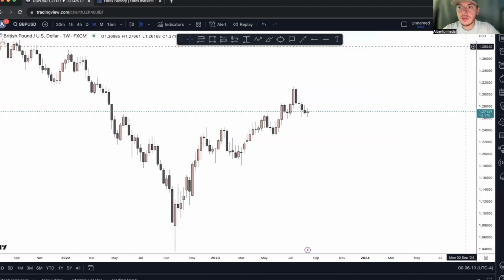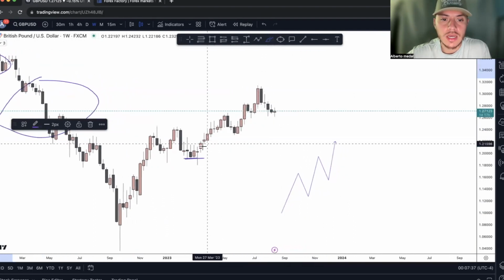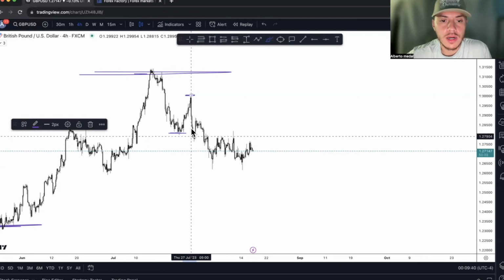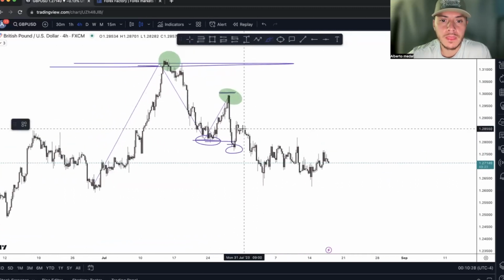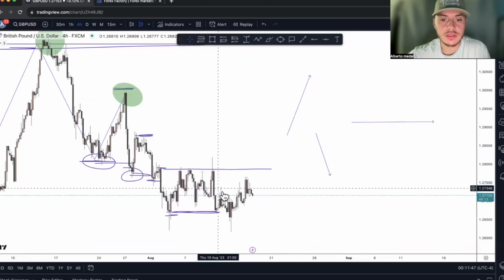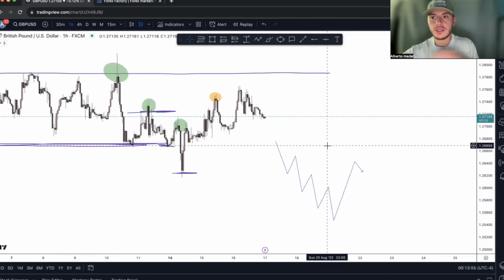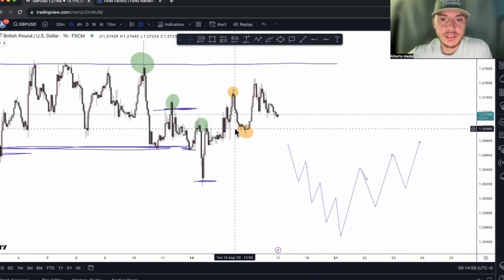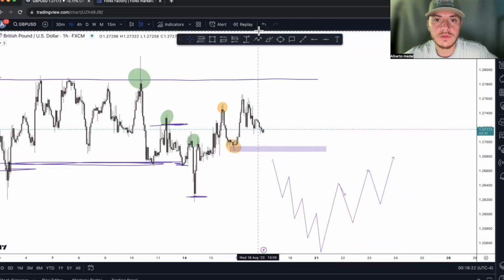My FAVORITE GBPUSD Setup | Learn market structure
Free game.

Want to get hop on the next private webinar ?
comment your info

Use Code: FOREX

DreamersBelieveInDreamers.com